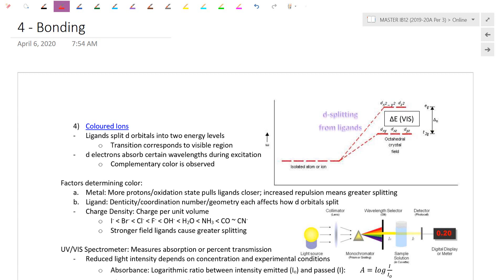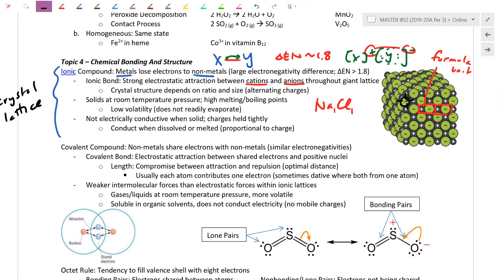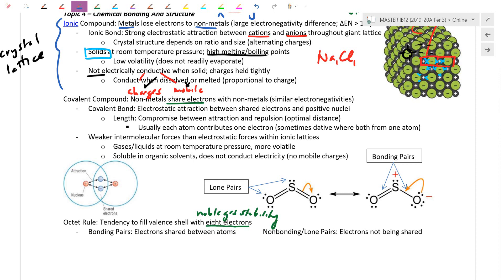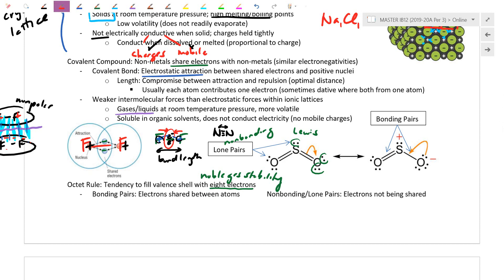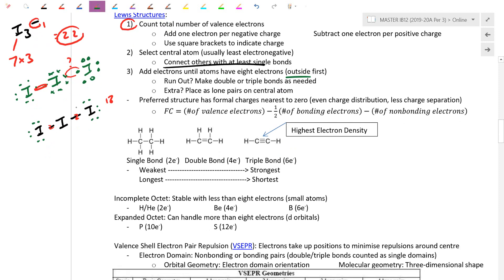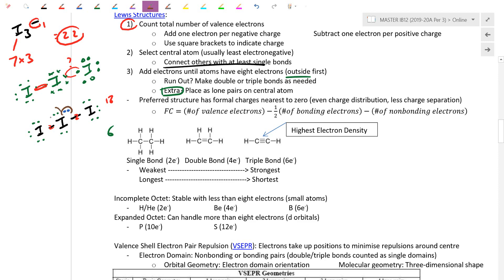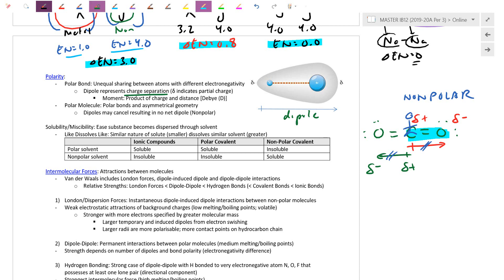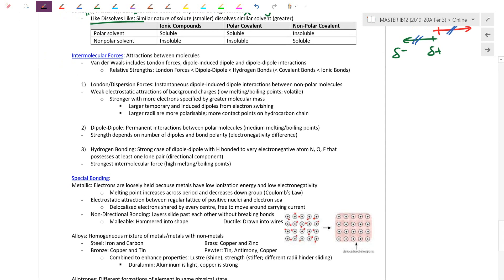Final Review: Bonding Topic 4